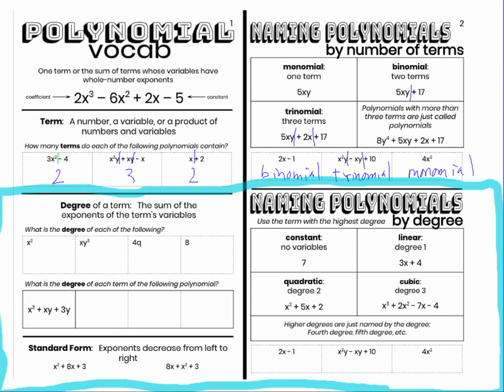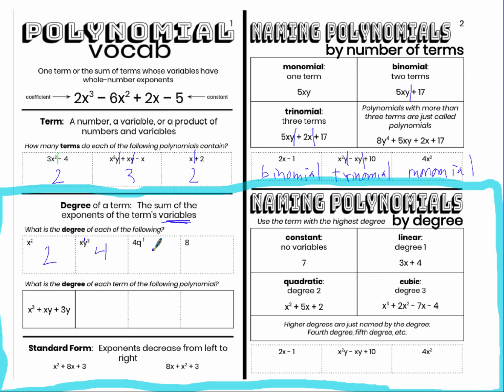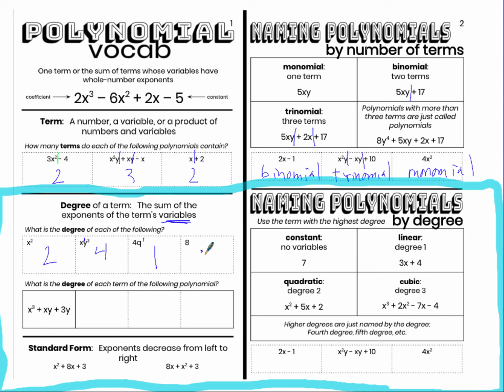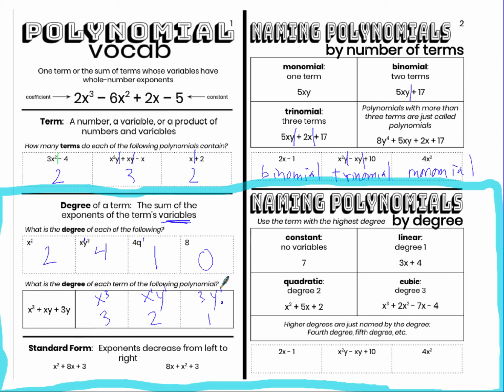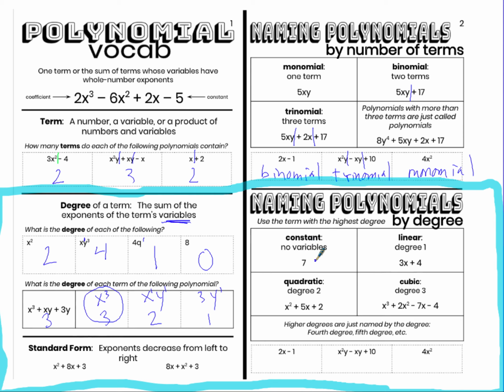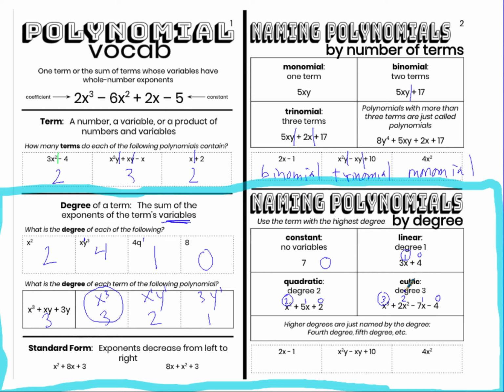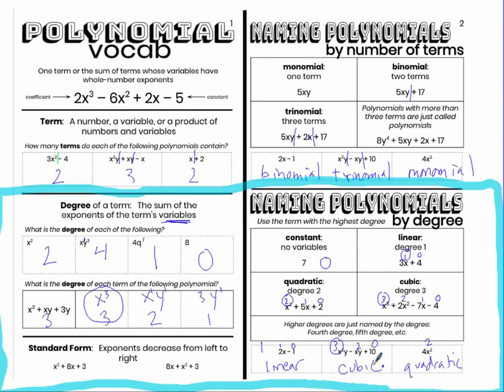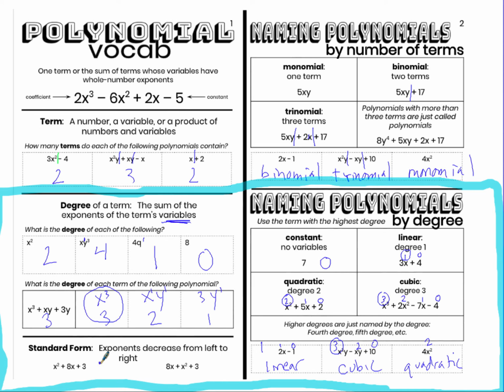PL1 Naming by Degree